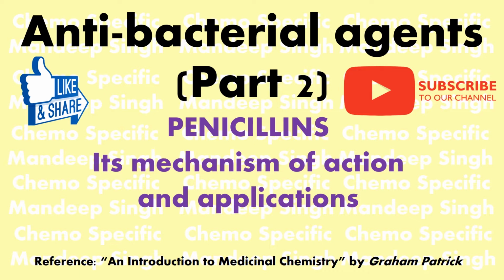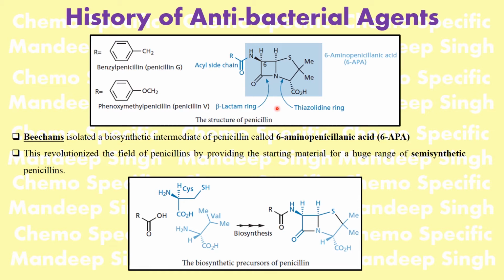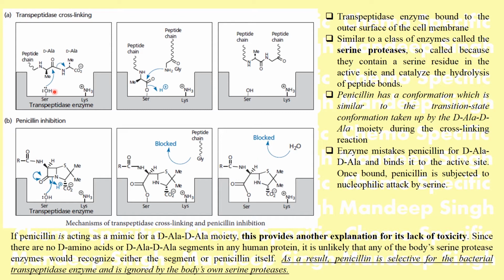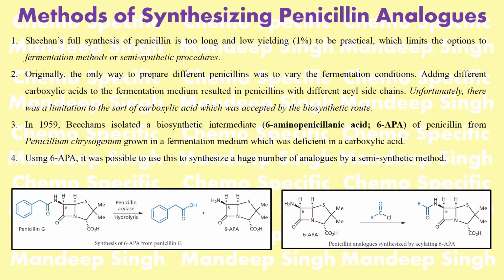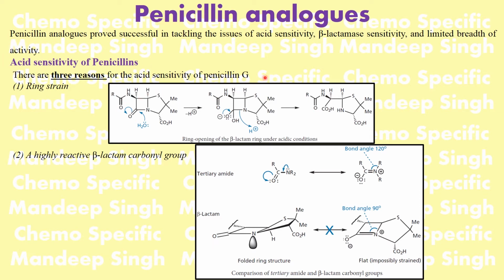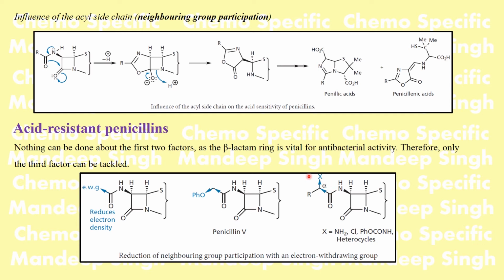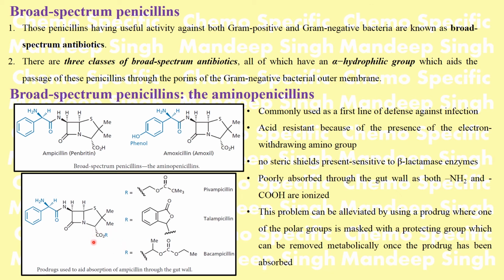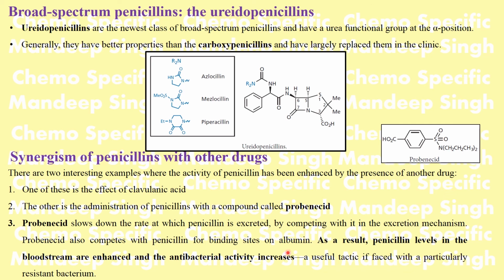PENICILLINS Exposed: The Science Behind Its Power and Applications!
In this video, I have discussed about the PENICILLINS, its mechanism of action and applications (Anti bacterial agents Part 2).